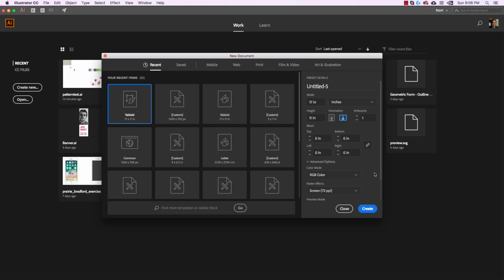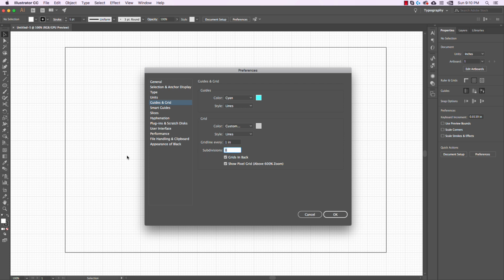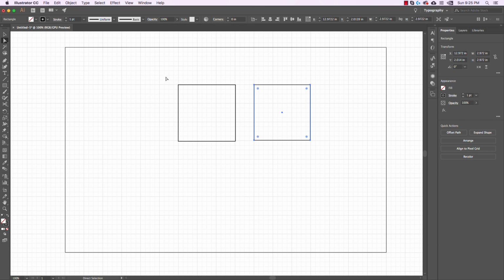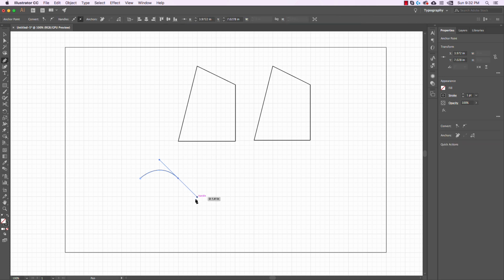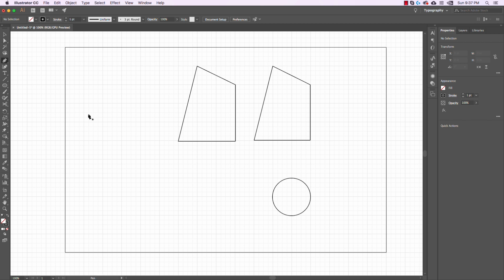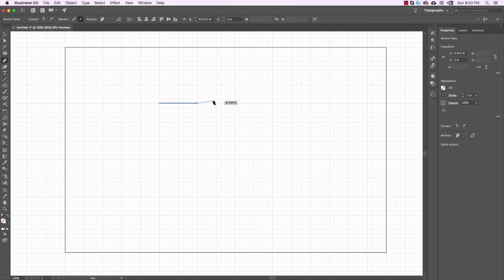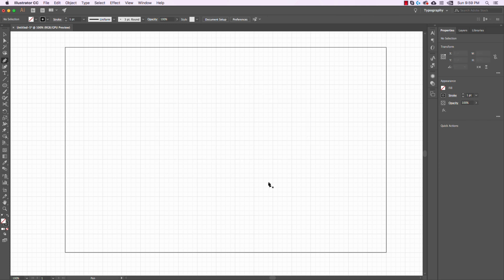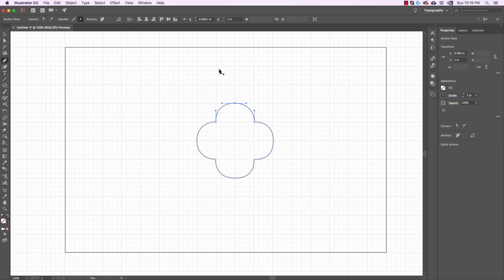ARTG 125 – Pen Tool Basics